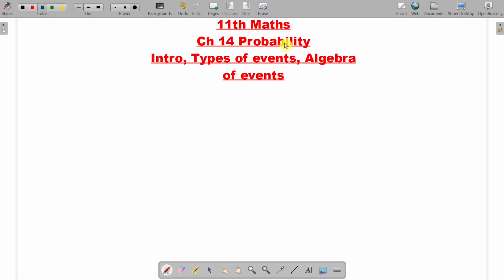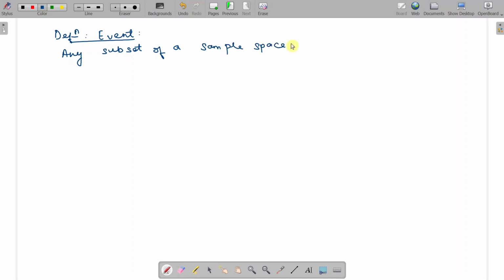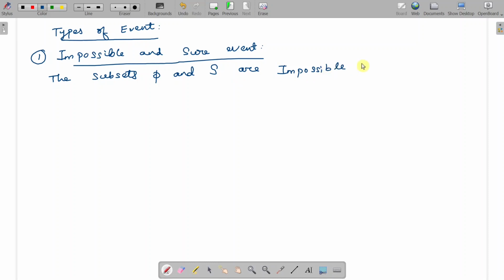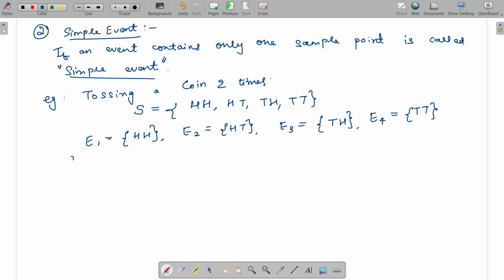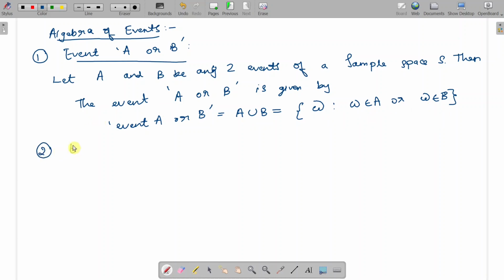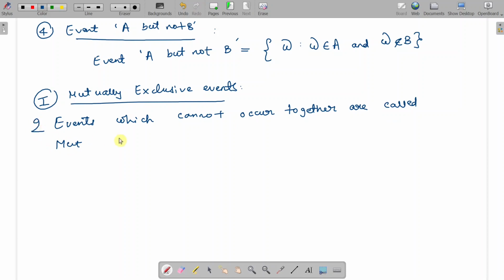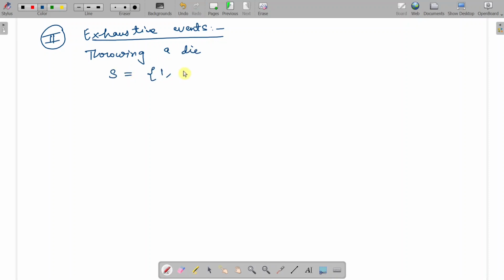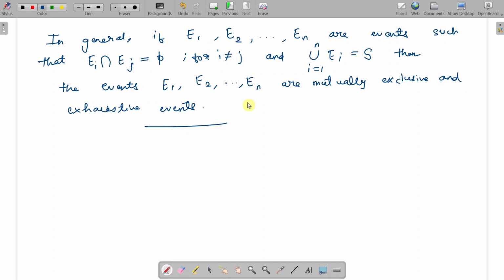11th Maths | Introduction, types of events, Algebra of events | Ch 14 Probability | NCERT